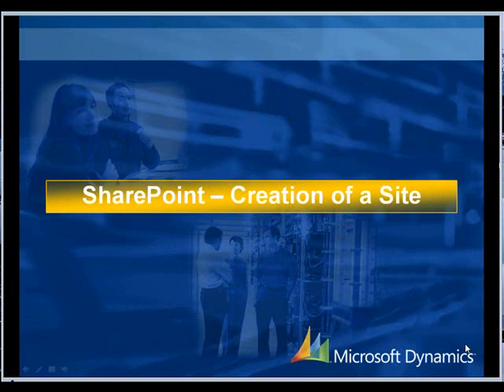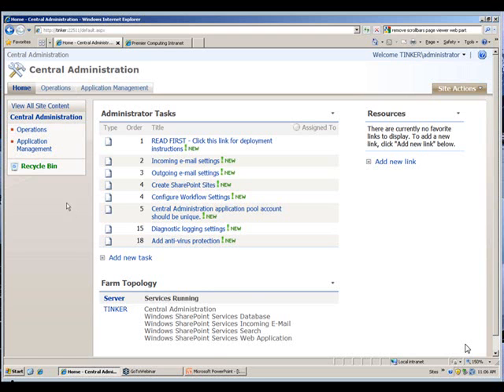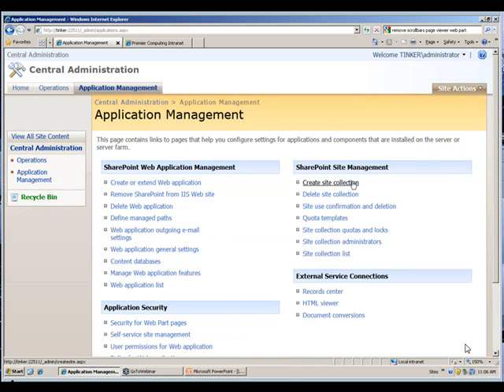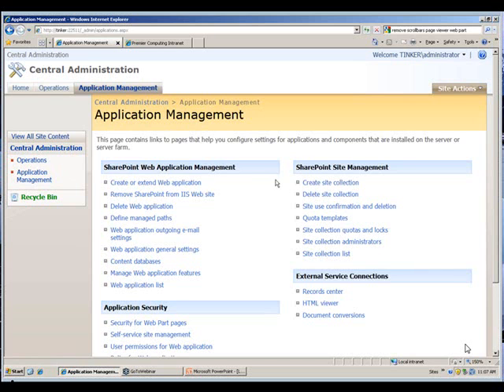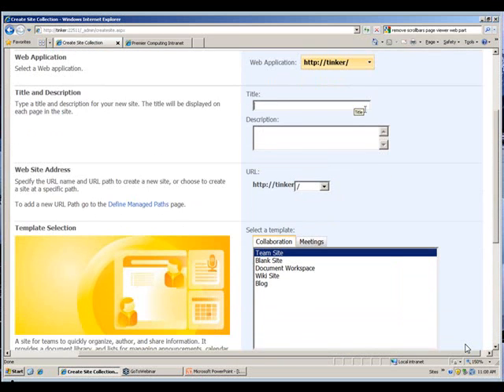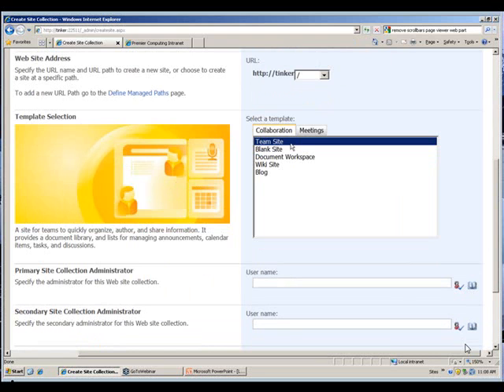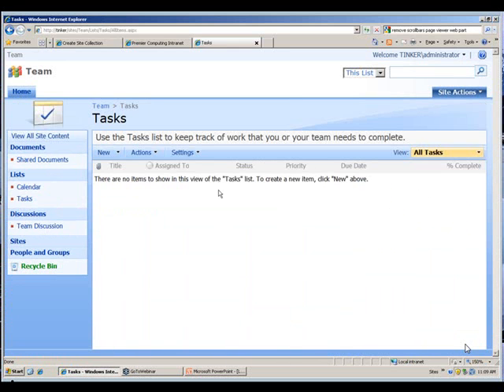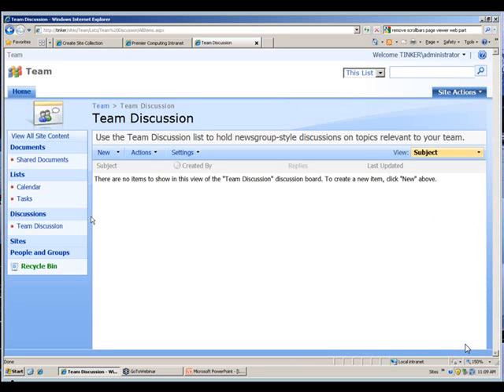Microsoft Windows SharePoint Service.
Premier Computing, Inc. provides Microsoft Dynamics GP (Great Plains) and Microsoft SharePoint Services sales, implementation, and customization support. Located in Salt Lake City Utah we serve more than 260 clients throughout the Mountain West states of Arizona, California, Colorado, Idaho, Nevada, Washington, Wyoming and Utah.